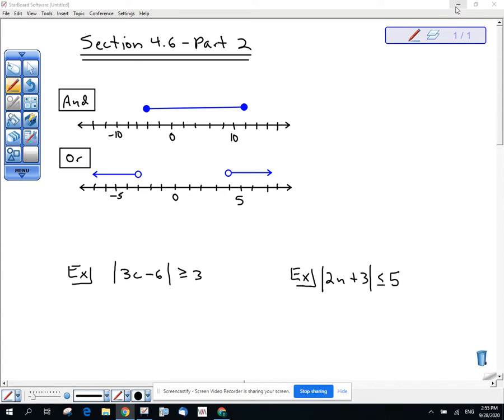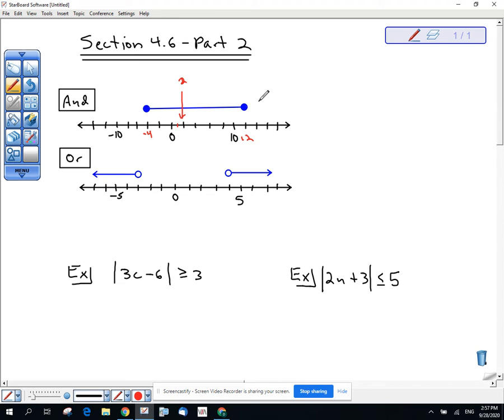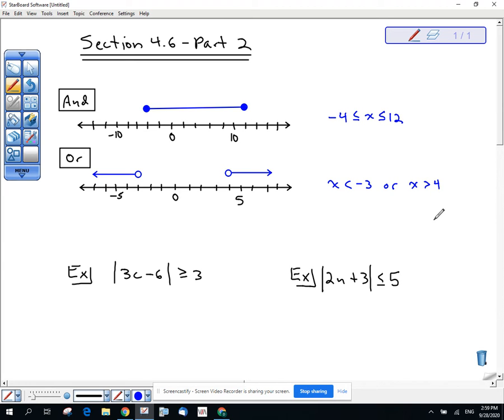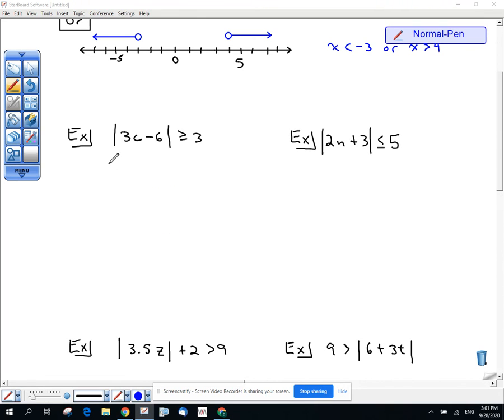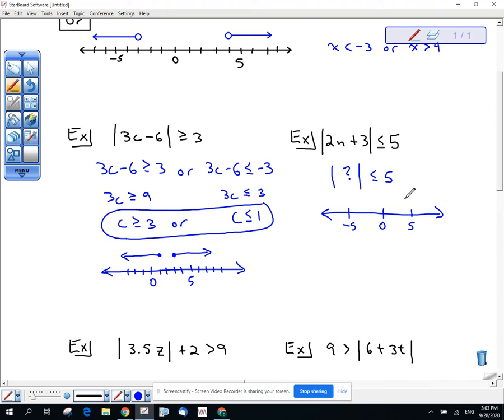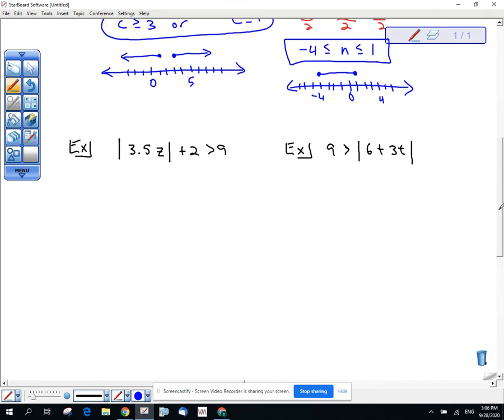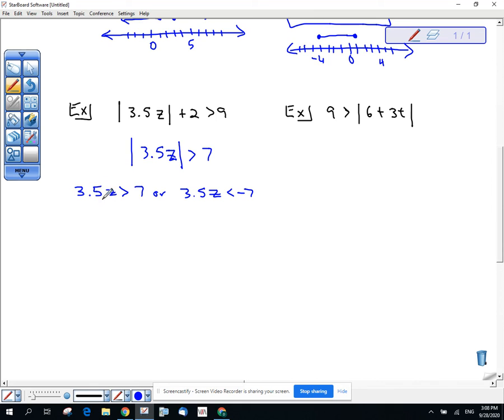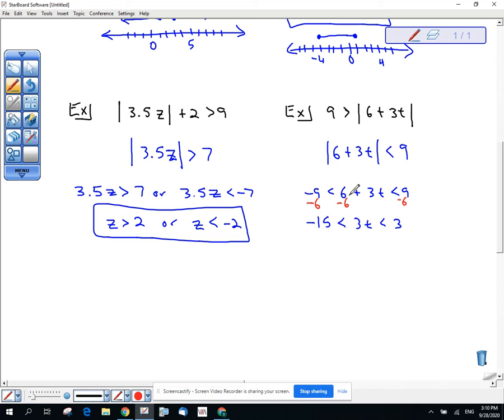Algebra 1 - Section 4.6 B